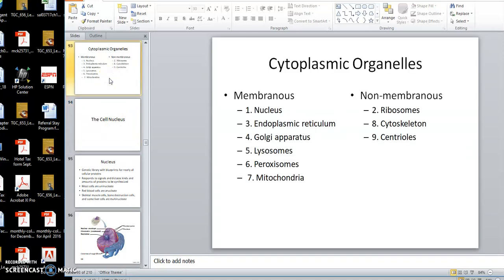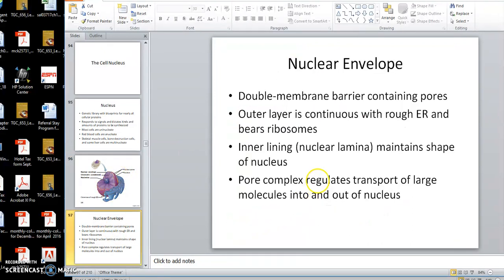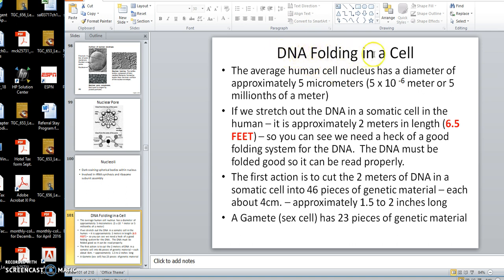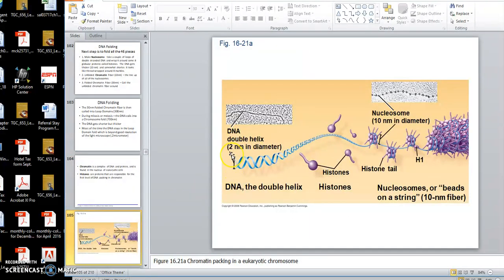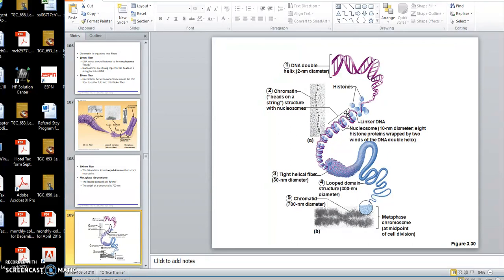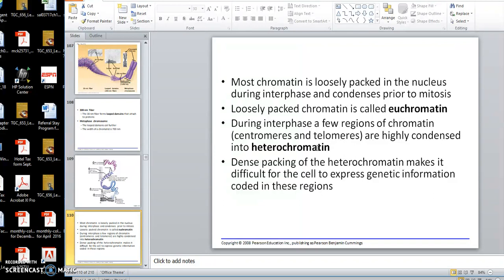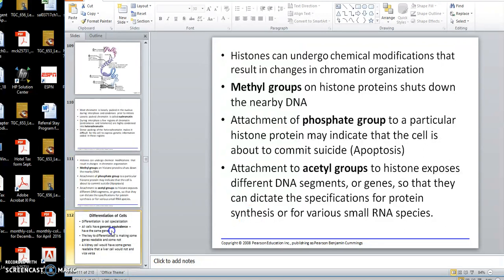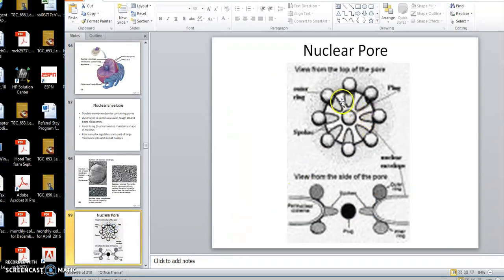The Cell Nucleus